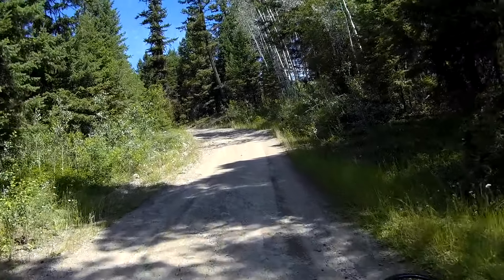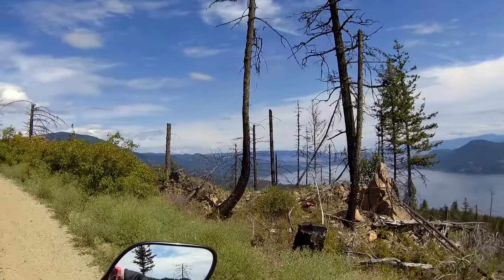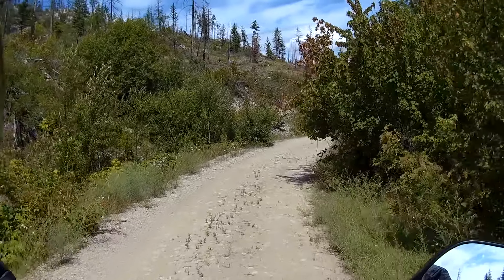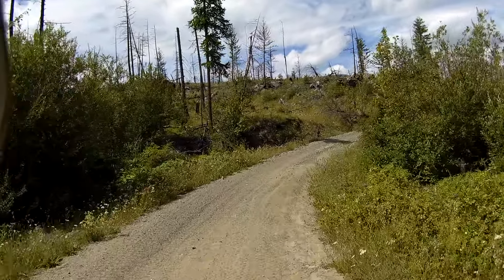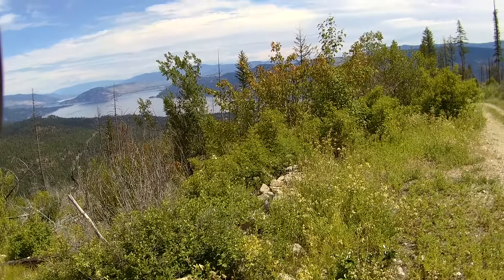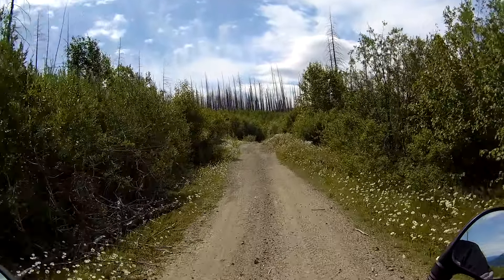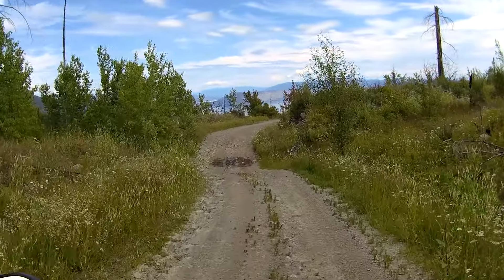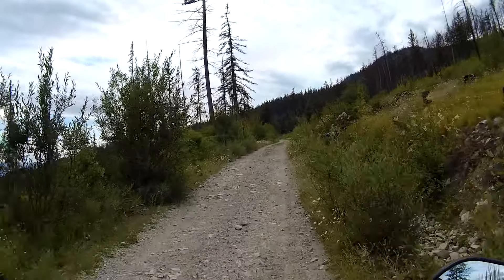Pretty Ride on Terrace Mountain Route CRF250L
This ride on my CRF250L up Terrace Mountain area is one of the prettiest dirt rides. Such a joy on a dual sport. Plus, I saw a coyote pup on the trail.